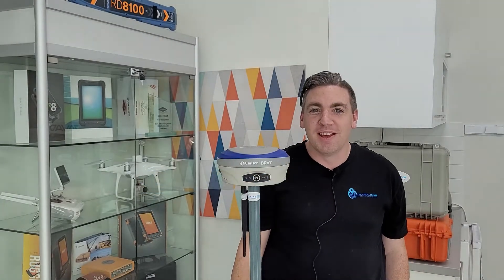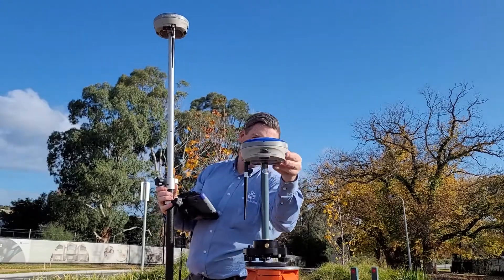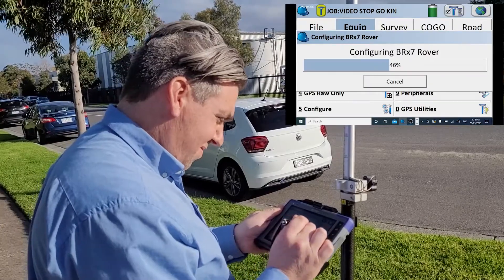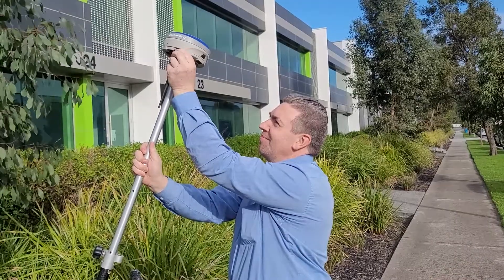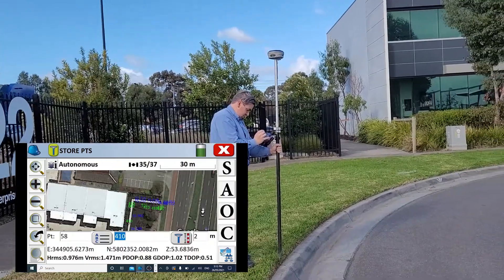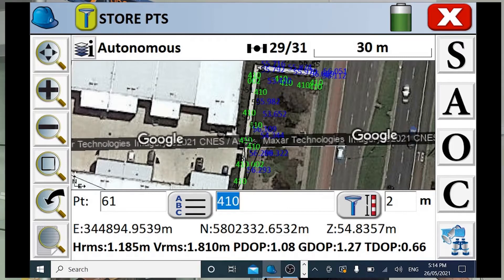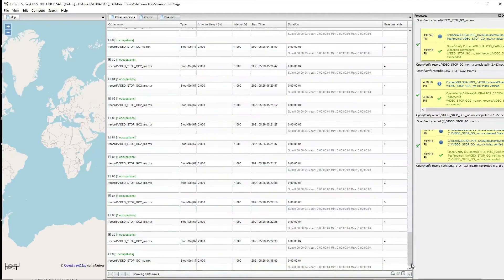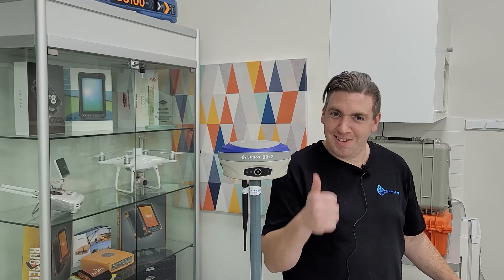Carlson BRX7 review with stop and go kinematic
Today we review the BRX7 with its stop and go kinematic funtions.
for more info!